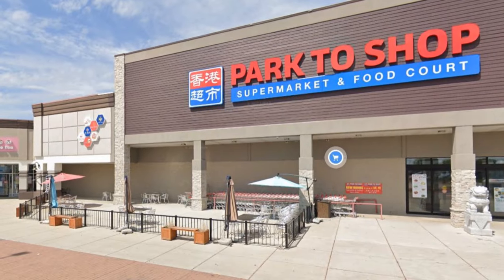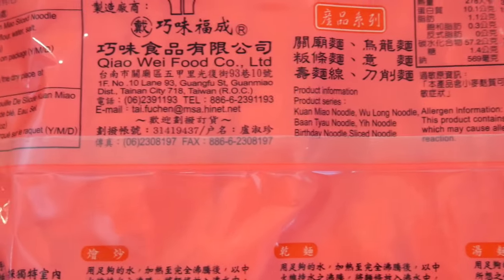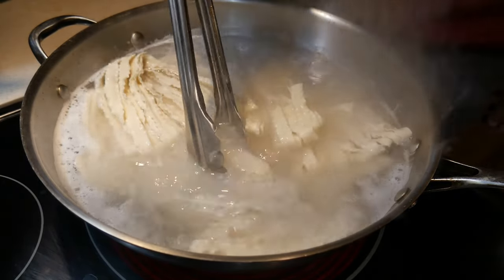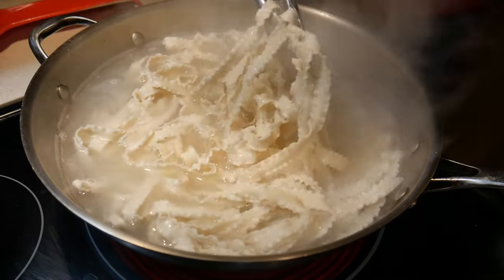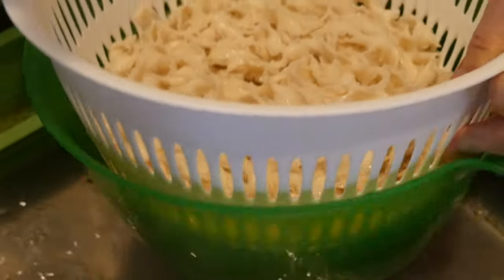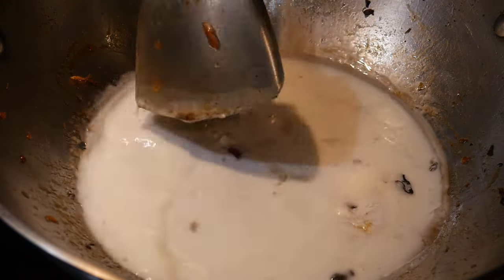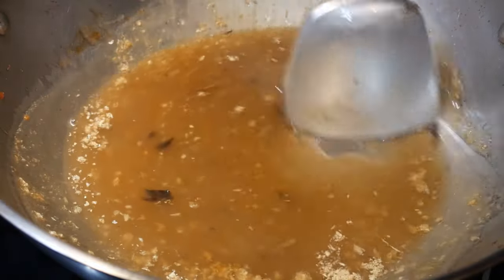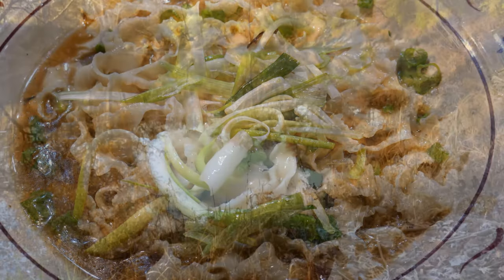A simple lo mein with knife-cut noodles. I think you will enjoy it.